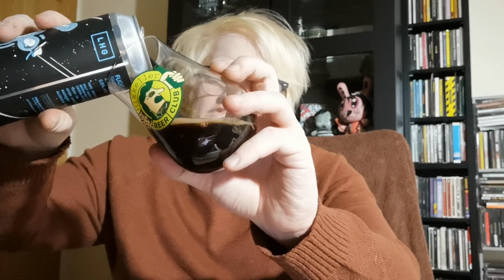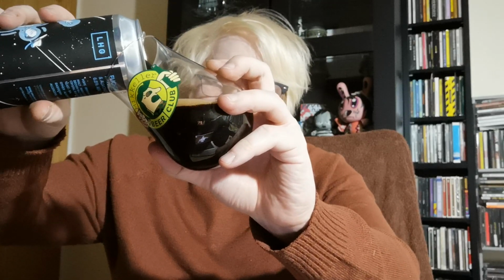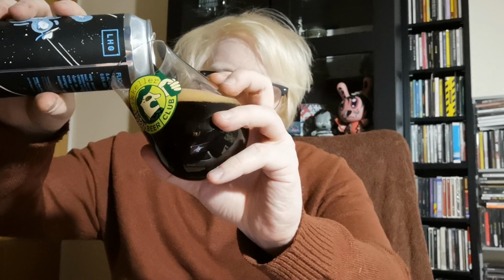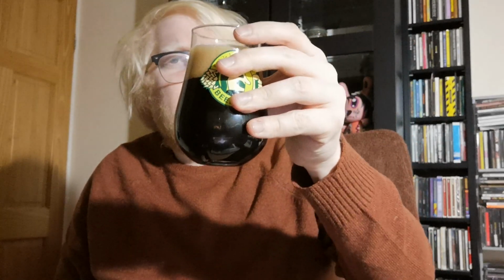#960 | Flight Risk | Left Handed Giant Brewing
Wish List: